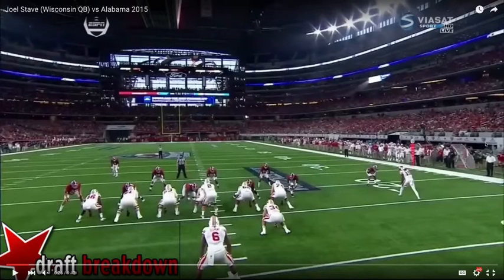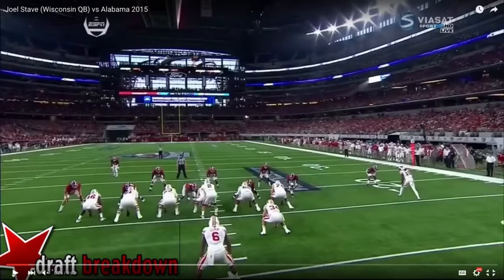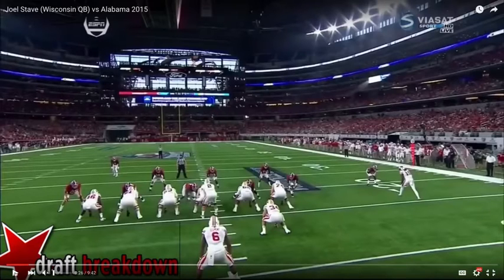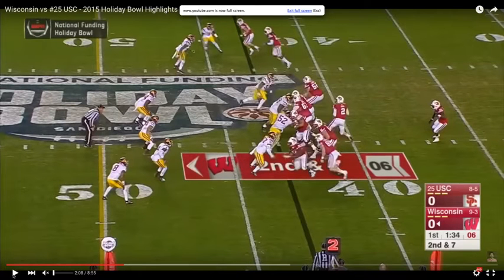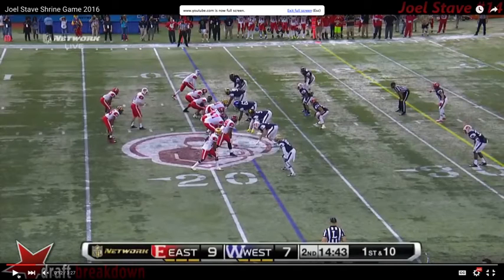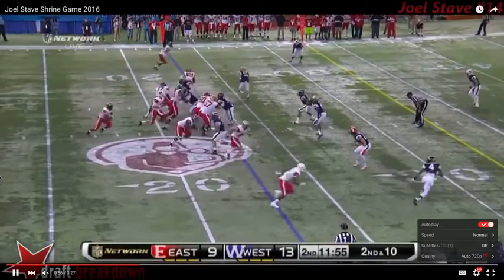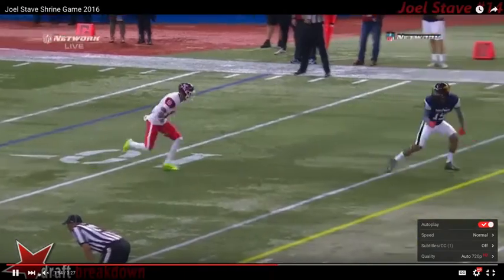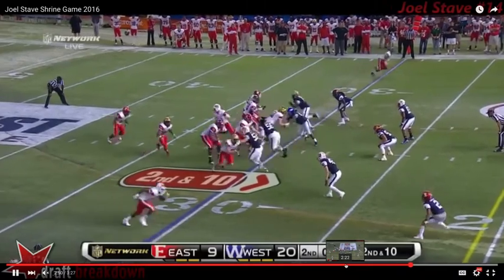QB Prospect Series, Joel Stave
2017 Pro QB Almanac

The Truth is in the Tape! Visit!

Bryan Trulen of Northeast Minneapolis evaluates Joel Stave grew as a thrower during the 2015 season. Blessed with NFL size,  Stave has benefited from his wealth of experience and has enhanced his throwing ability during his time in Madison while continuing to operate well within the confines of the Badger offensive philosophy.

The videos posted here are not hosted on this server and the original video content is not considered the property of QB Film Room. Videos are used on this site for editorial and educational purposes only and QB Film Room and it’s staff do not claim ownership of any original video content. QB Film Room and its staff do not use said video clips in advertisements, marketing or for direct financial gain. All video content in each clip is considered owned by the individual broadcast companies.